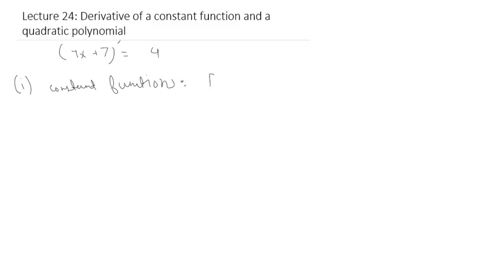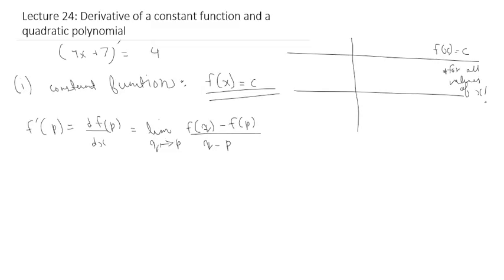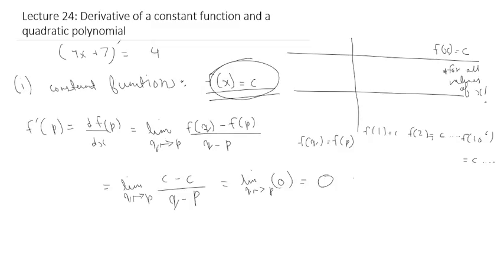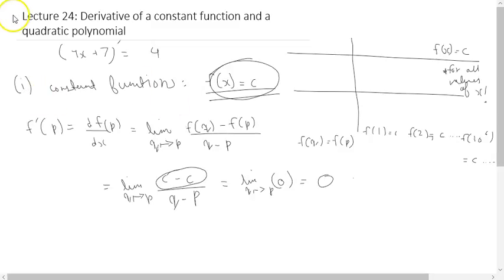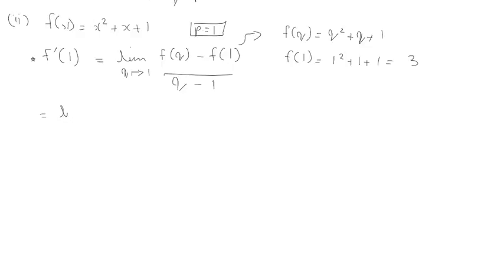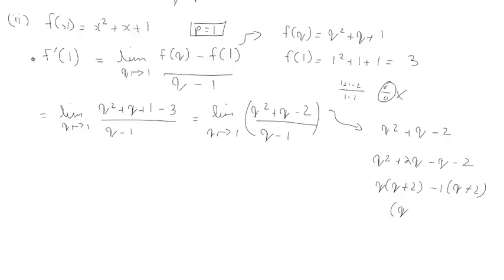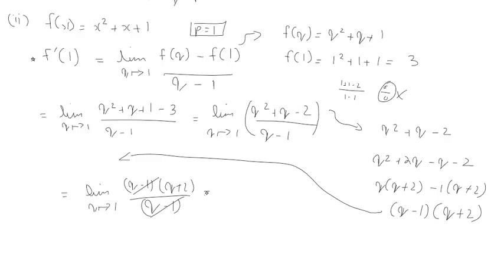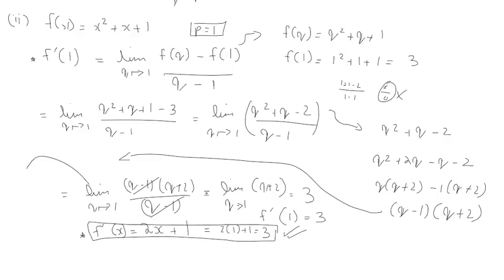Lecture 24 Derivative of a constant function and a quadratic polynomial